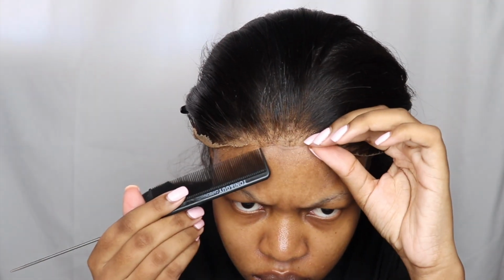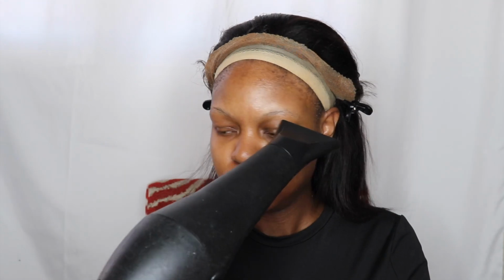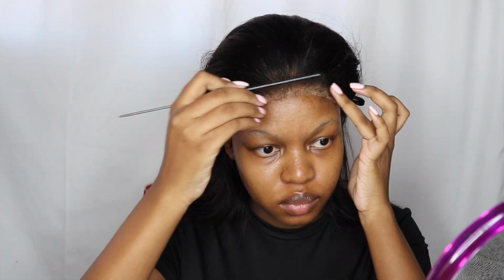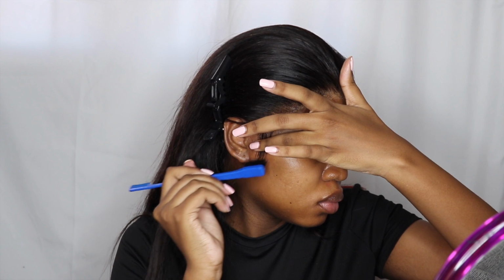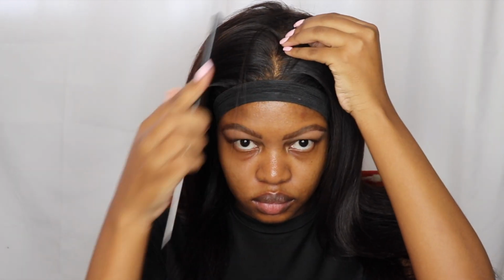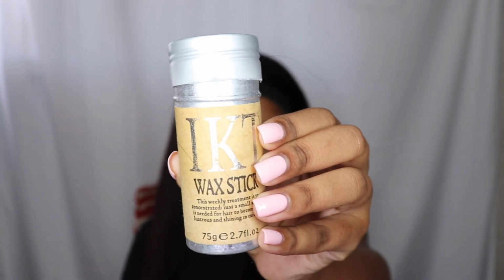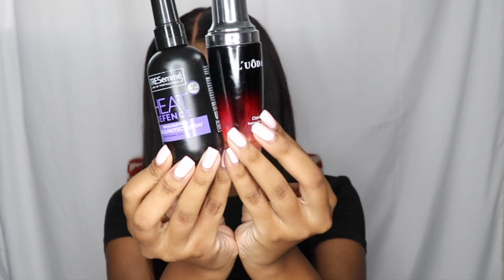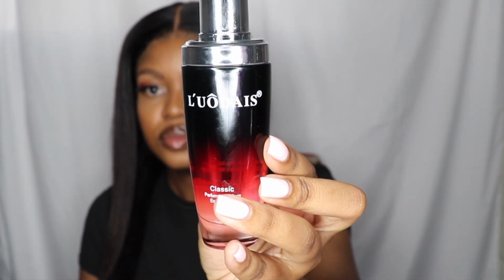CLEAN WIG INSTALLATION using the Ultra Glamour Spray |Nova Luxury Hair 🖤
Hey guys welcome back to another video. This video is an installation tutorial of one of my wig collection- Nova Luxury Hair using the ultra extreme hold Glamour Spray. I hope you guys enjoy this video and find it helpful.

Equipment:
Lighting: Ring light (Cameraland Sandton)
Camera: Canon 800D
Editing software: iMovie

For any collaborations or product reviews ,
Much Love, 💛
Naledi Swaratlhe